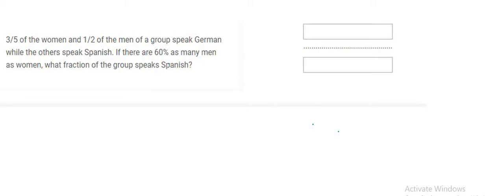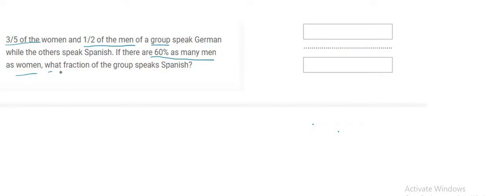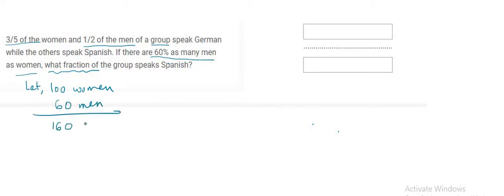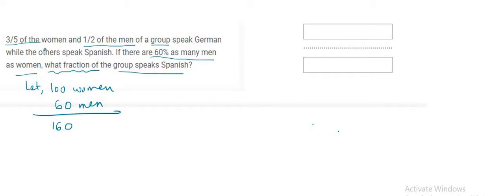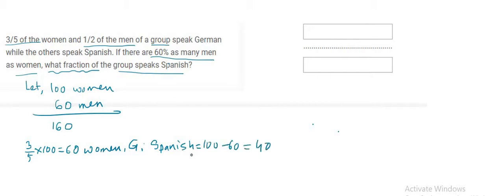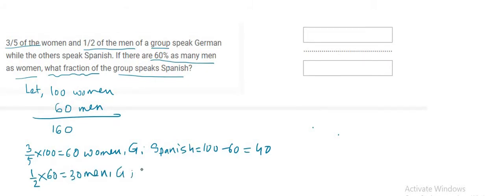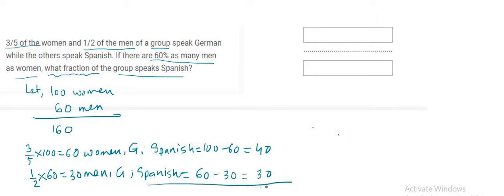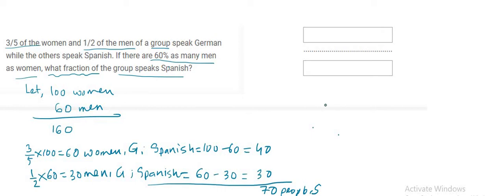GRE Math/Quant Tutorial Arithmetic 381. 3/5 of the women and 1/2 of the men